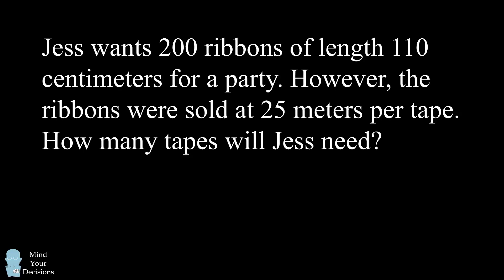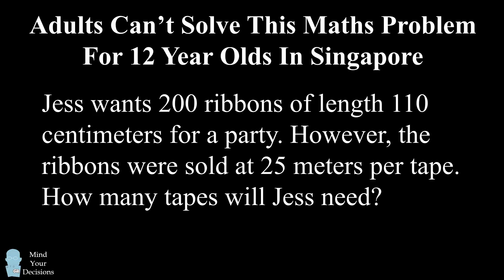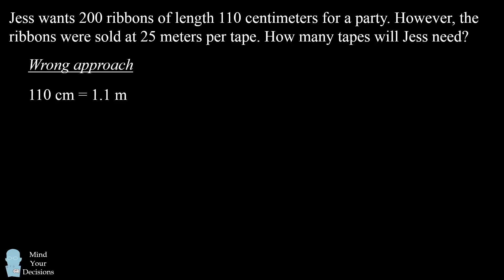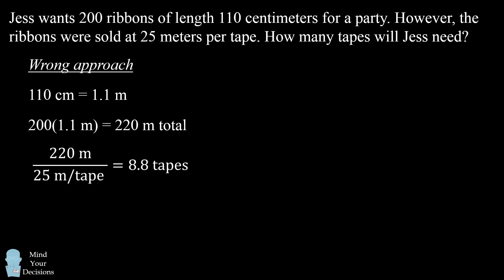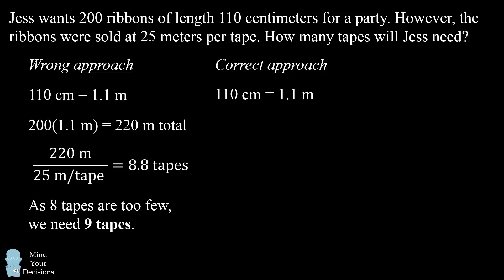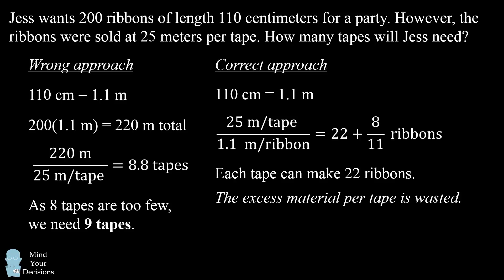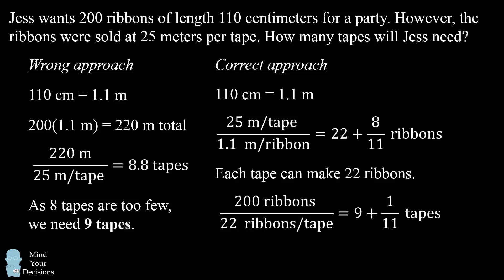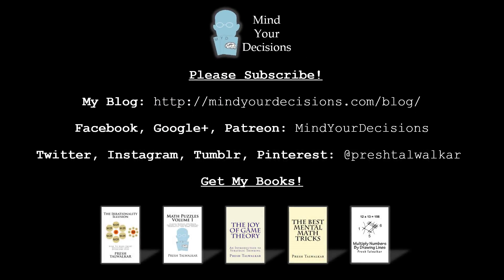A simple logic test many cannot pass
"Jess wants 200 ribbons of length 110 centimeters for a party. However, the ribbons were sold at 25 meters per tape. How many tapes will Jess need?" Yahoo News reports many adults find this problem is too tricky. Can you figure it out?

Sources
The New Paper Question

My Books